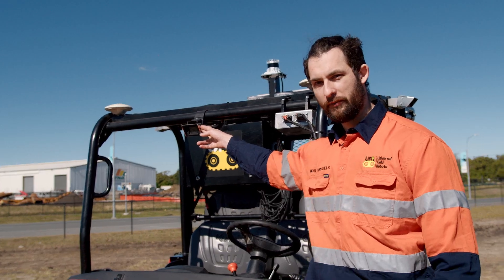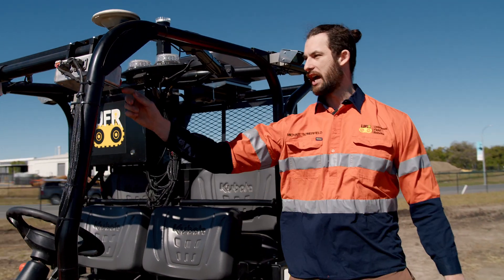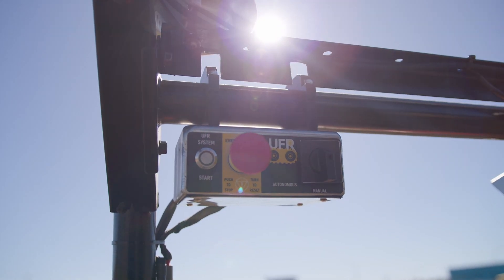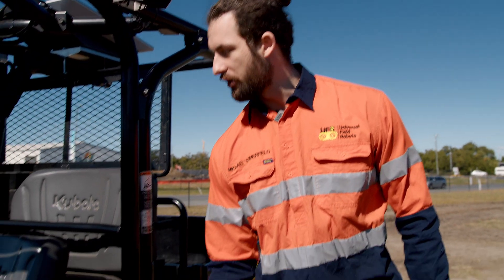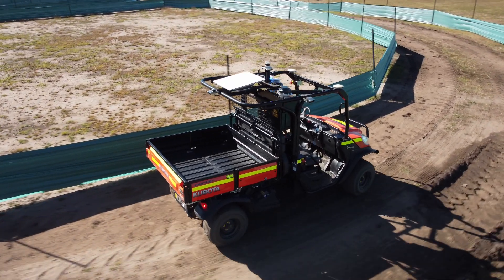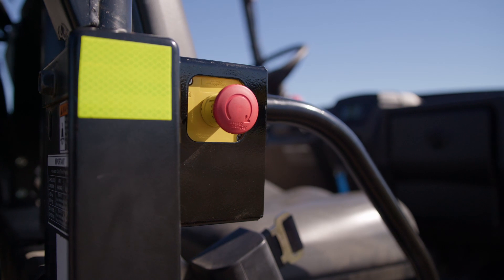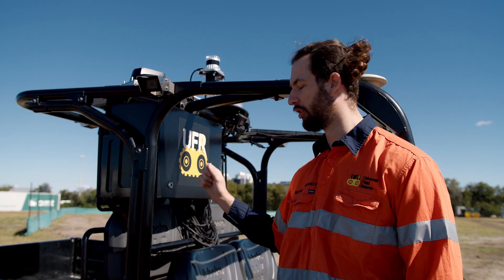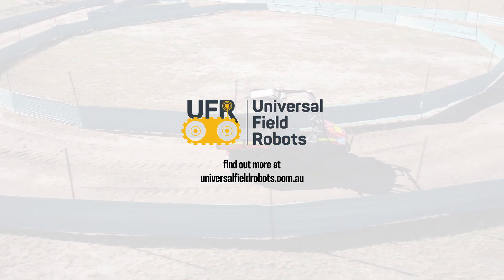Meet UFR Inspect - Walkaround Video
BHP Prominent Hill was looking to automate its infrastructure inspection task to ensure early detection of any faults that could potentially lead to disruption of operations. The inspection task is currently performed manually by crews, which takes up a lot of shifts across already resource-constrained teams.

Enter Universal Field Robots and our robot library, which includes an ATV platform pre-equipped with our UFR autonomy package. We selected this platform as it can travel long distances and has adequate payload capacity for all the additional sensors required for the inspection task. We also leveraged a lot of the autonomous driving development we had done with the underground haul truck, further accelerating the project timeline. We are excited to use new technology, including Starlink Mobility, which provides comms well outside typical cellular networks.

UFR Inspect will soon proceed to on-site testing at Prominent Hill to push the limits of what can be achieved with early detection of infrastructure damage.

Future-facing applications of this solution include other consistent, long-range inspection or delivery tasks, including topography scanning in solar farm construction.

If you'd like to find out more about our solutions, visit: universalfieldrobots.com.au